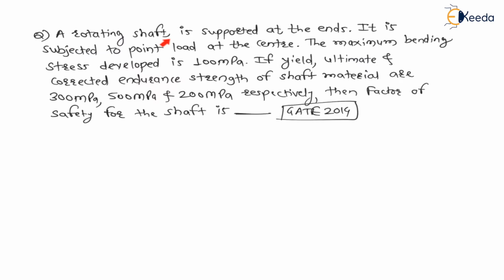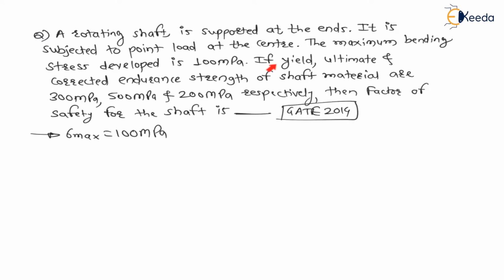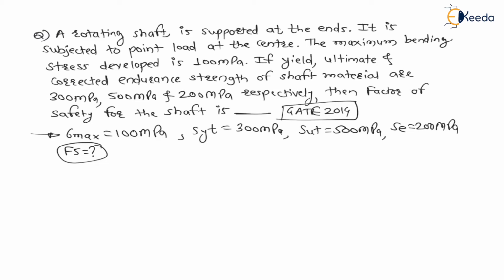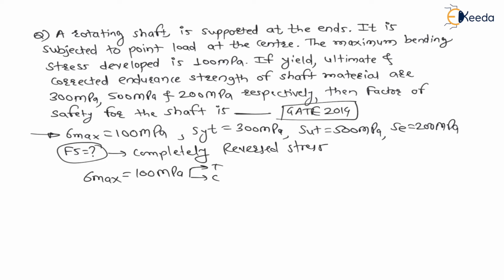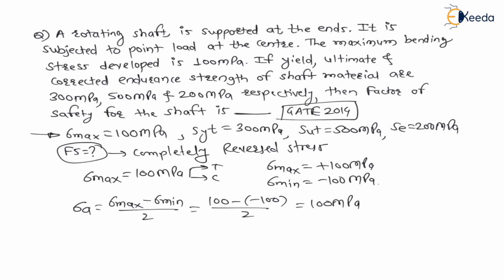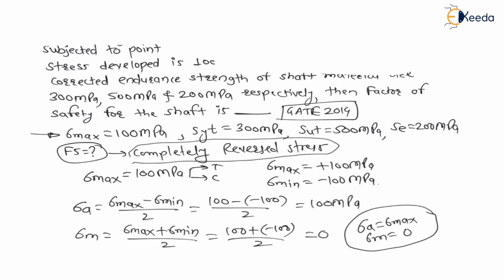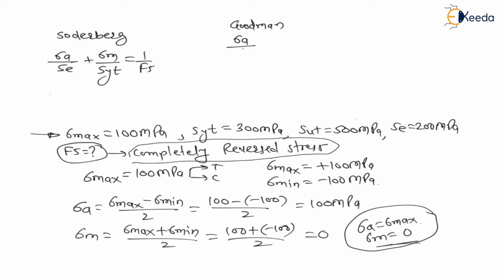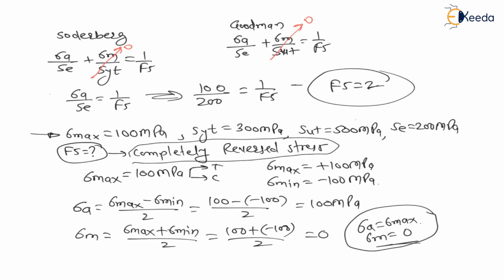Mastering the Numerical 19: Fatigue loading | Design for Fatigue load | GATE Machine Design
In this video, we delve into the crucial topic of "Mastering the Numerical 19: Fatigue Loading" within the realm of GATE Machine Design. We'll comprehensively explore the principles and strategies behind designing for fatigue loads. This knowledge is indispensable for engineers and enthusiasts seeking to create resilient and long-lasting structures. Join us on this educational journey as we break down complex concepts into easily understandable steps. By the end of this video, you'll have a solid grasp on how to approach and conquer numerical challenges related to fatigue loading. Don't miss out on this valuable insight! Watch now and enhance your design skills.

Happy Learning.